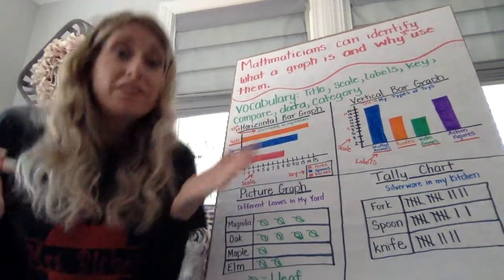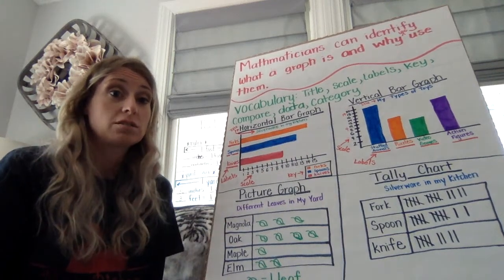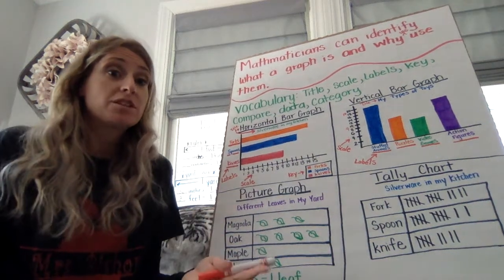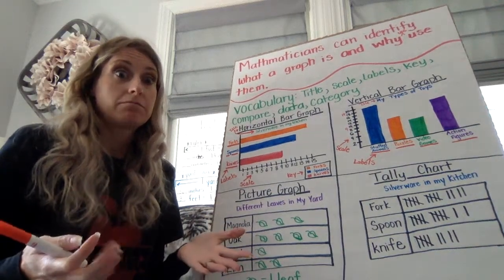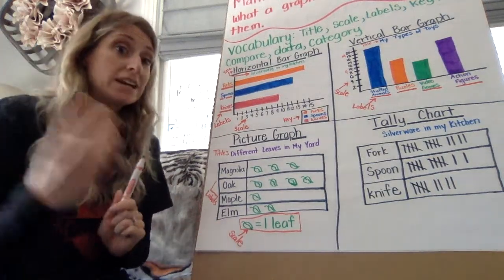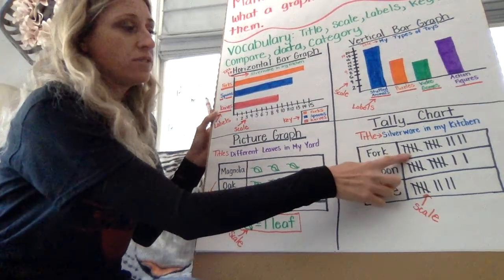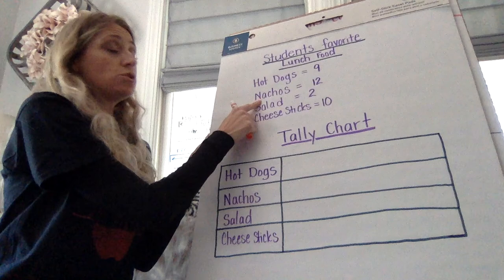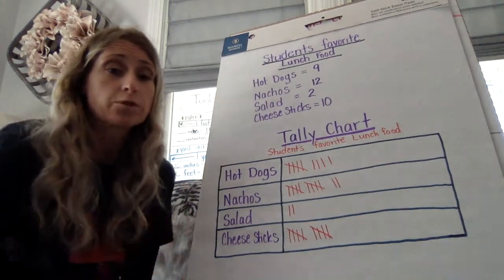Math Mini-Lesson Day 27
Mathmaticians can identify what a graph is and why we use them.